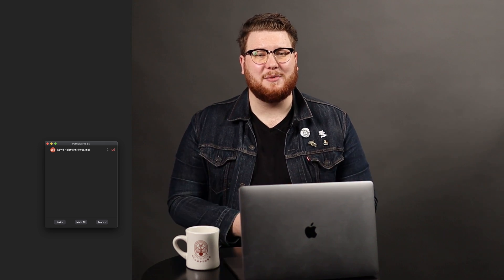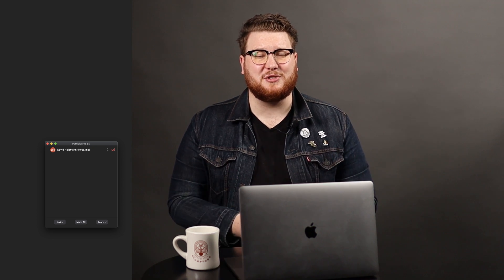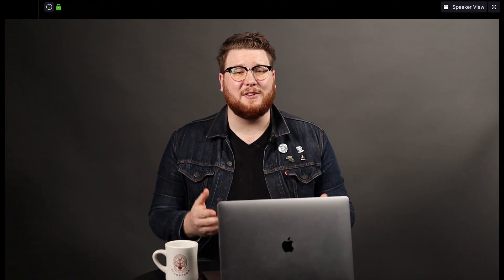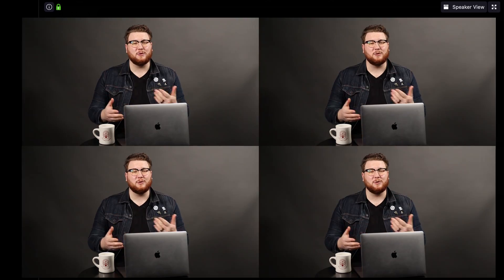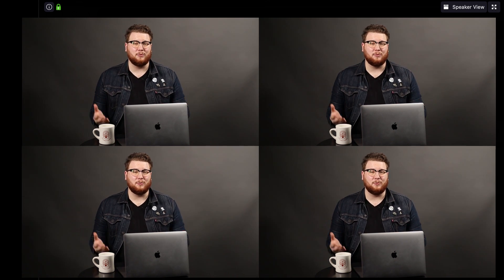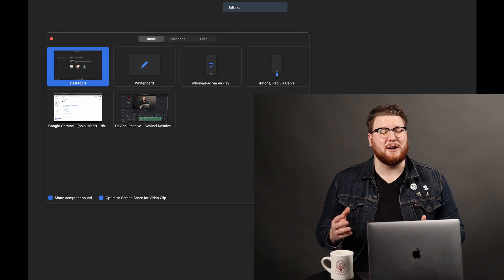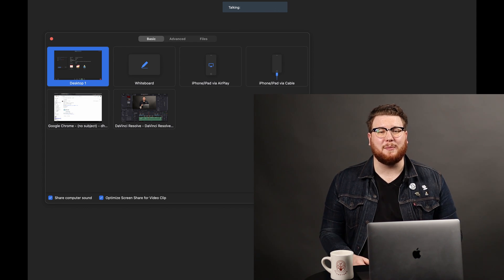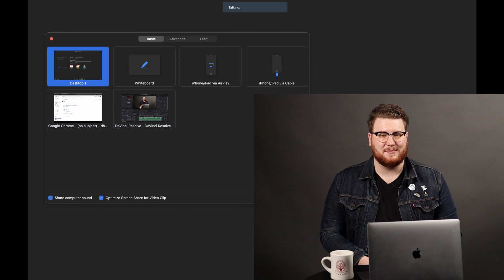Zoom for Small Groups | Small Group 101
Online Small Groups are a great tool, and we want to give you the tools to use them well. Today we’re going to Dive into One of the platforms you might be using and show you some great tips and tricks on how to have the best Small Group experience in Zoom. We'll discuss online Group Safety, Various in program tools that help you facilitate discussion, and how to effectively share content so that you can have confidence leading an online group!

Small Groups 101 is a series of training videos designed to empower and equip small group leaders, ministry leaders, and individuals to connect with and engage their friends, neighbours and family with the Gospel through a small-group experience. We are here to empower you to engage those around you.

Connect with Ellerslie Road Baptist Church